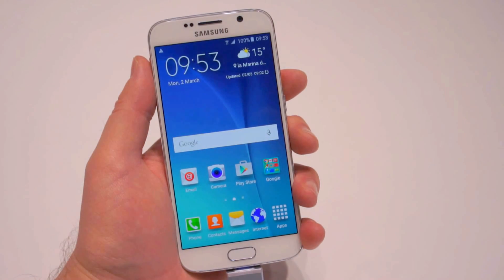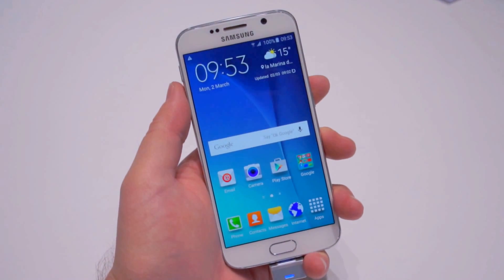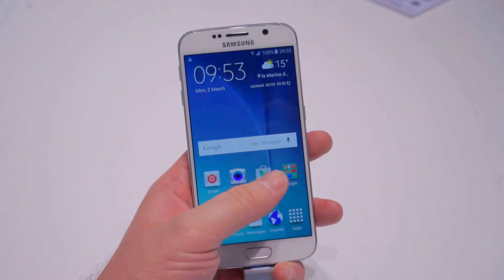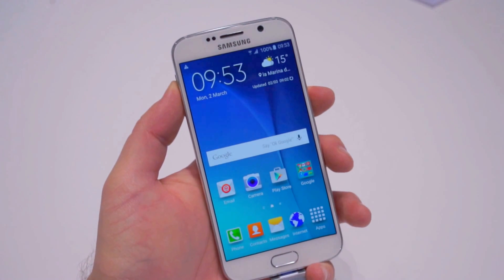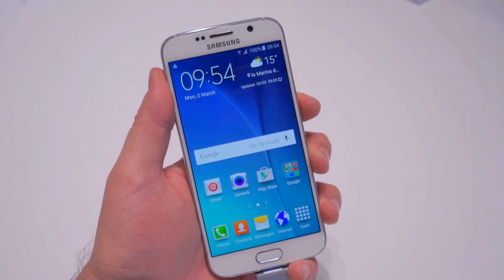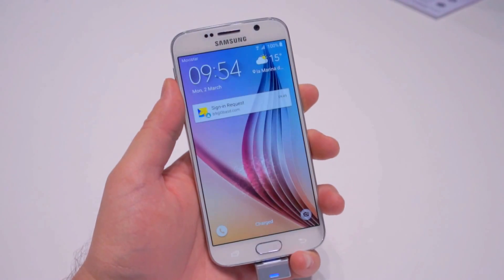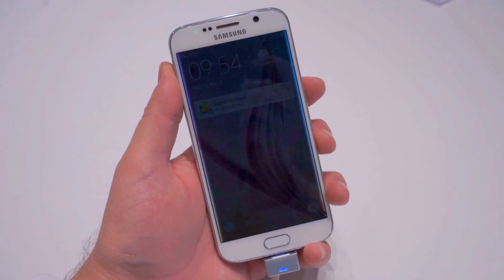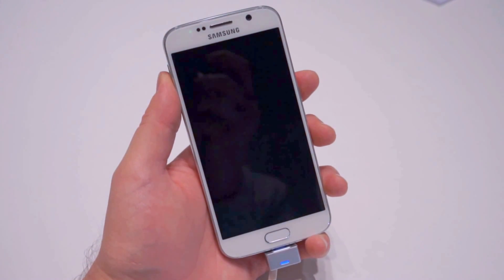Samsung Galaxy S6 screen off animation (Slow Motion)